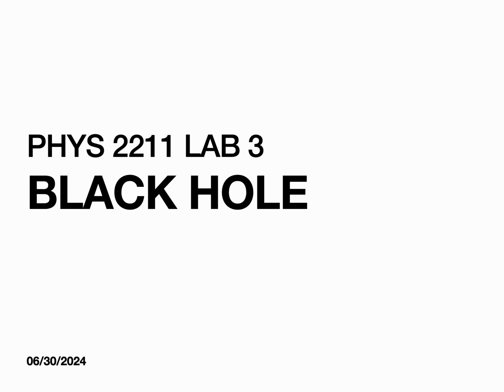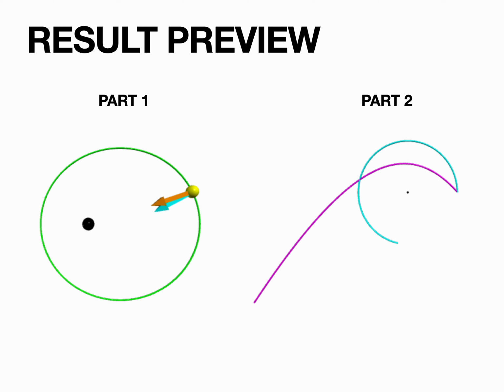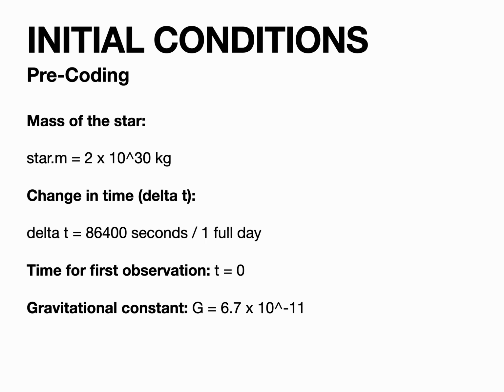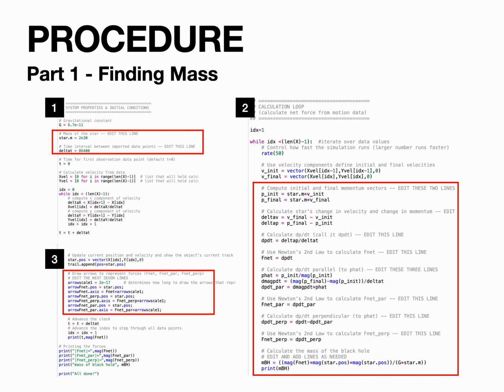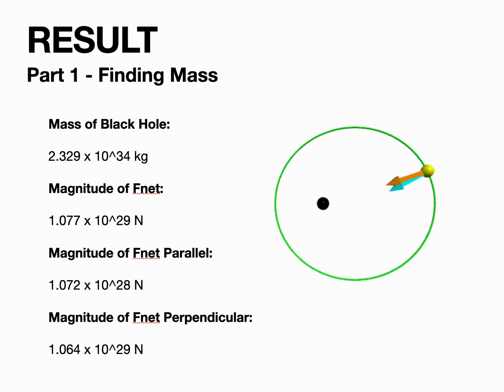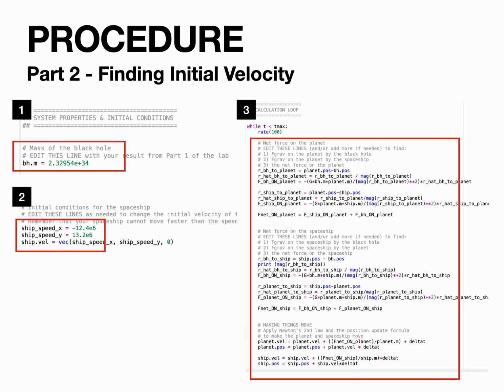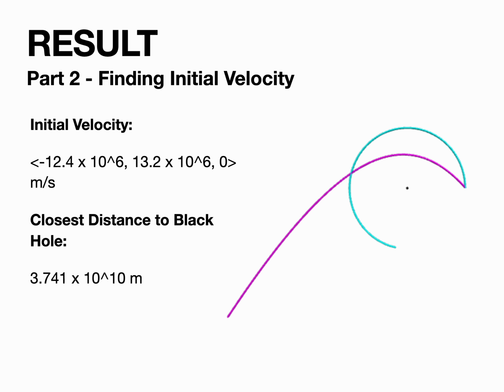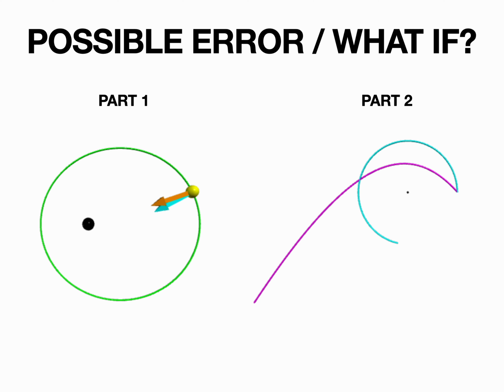PHYS 2211 Lab 3 Black Hole - Sultan Ziyad